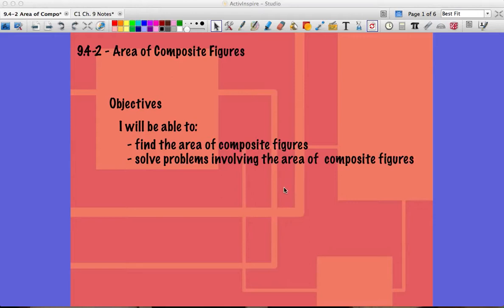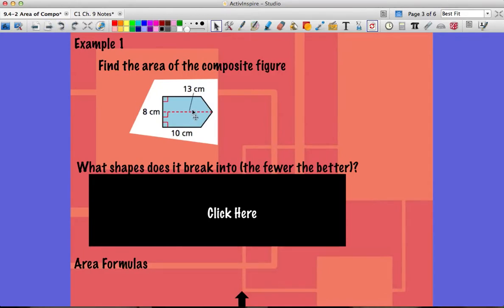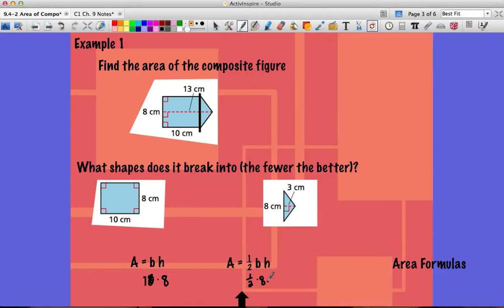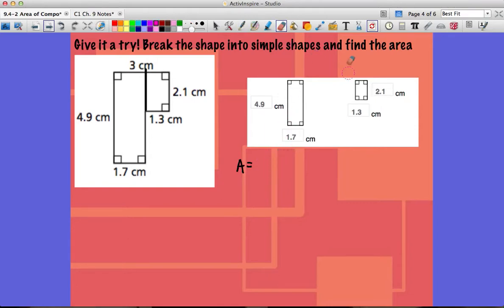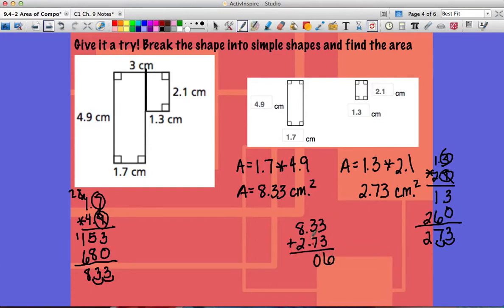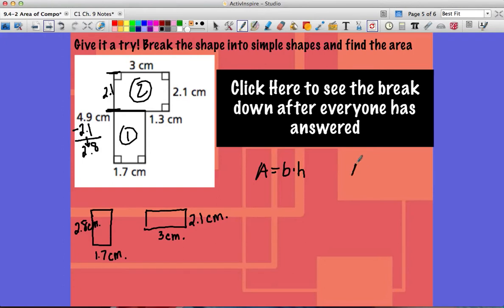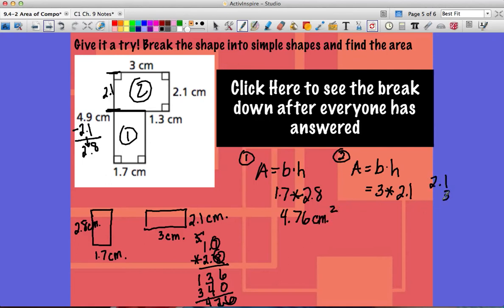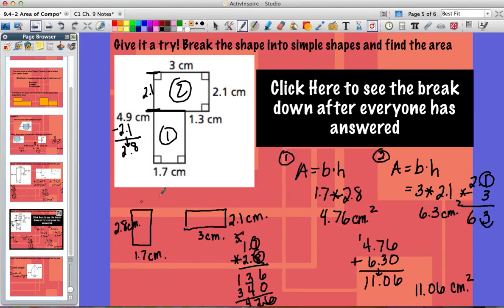9.4-2 - Area of composite figures